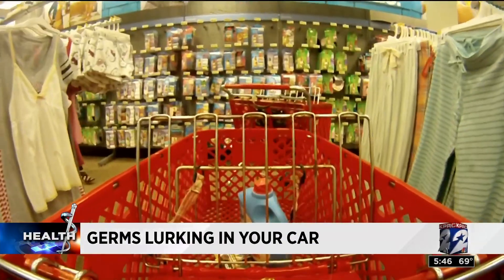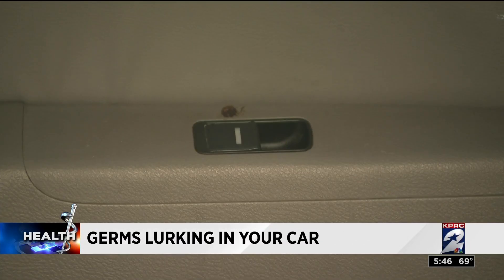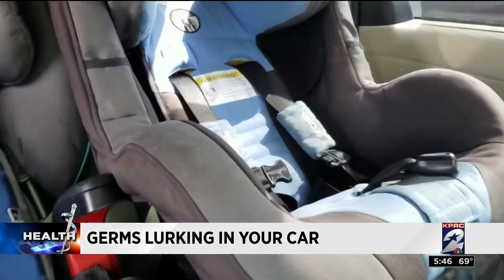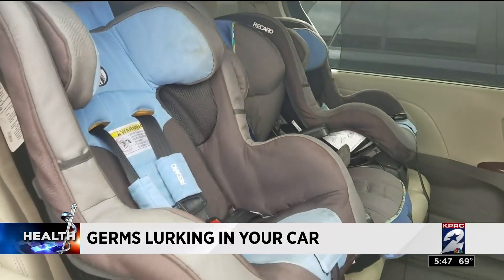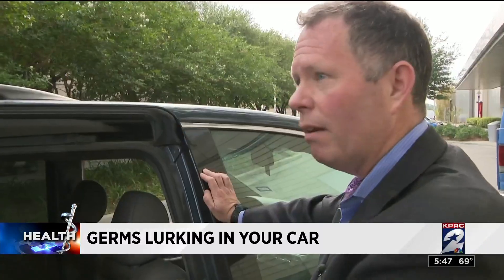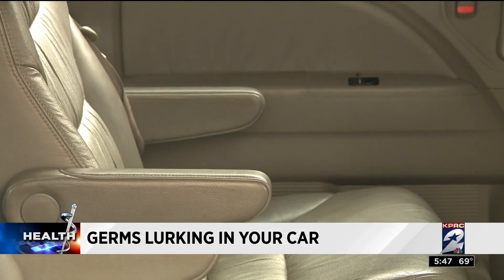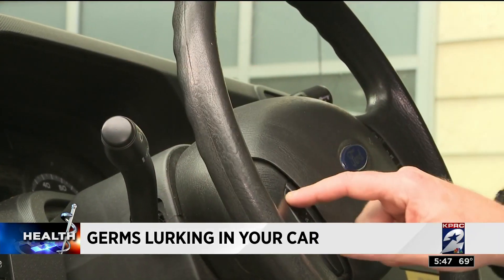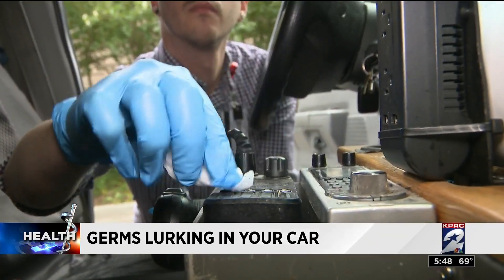Germs lurking in your car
Gym equipment, shopping carts, everything and every germ you touch in public, goes into your car before you ever drive home.